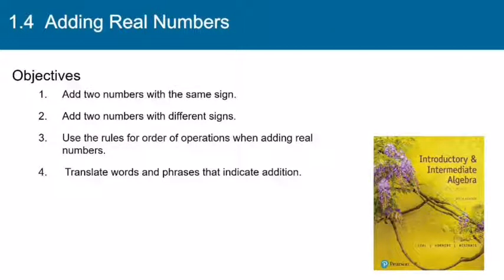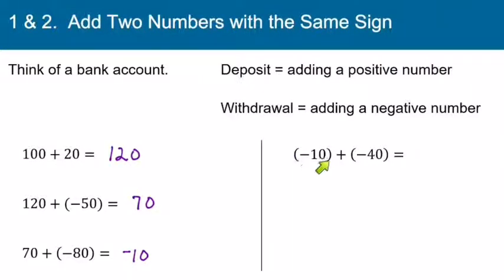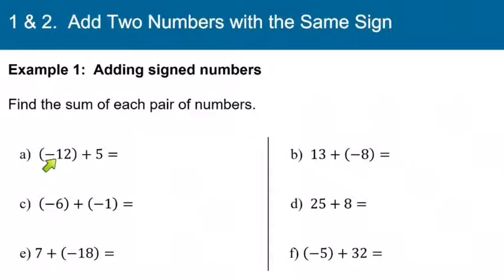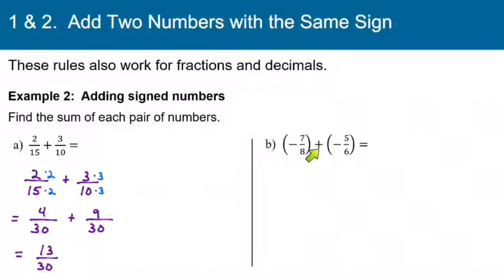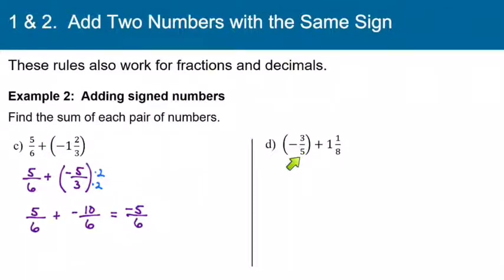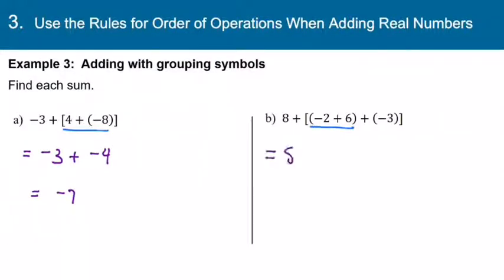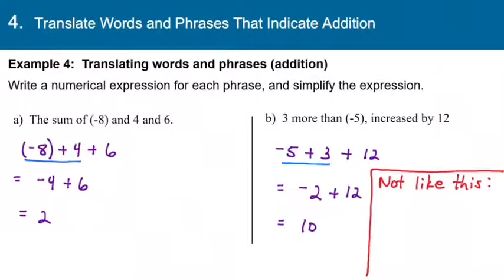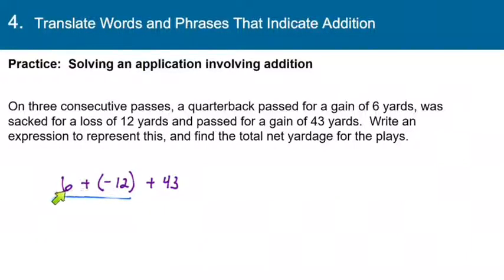Beginning Algebra 1.4